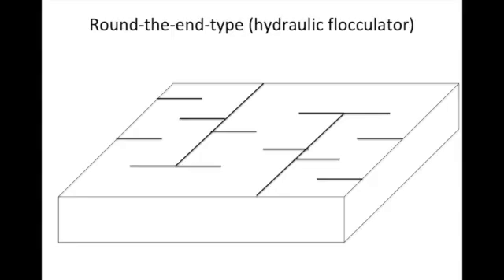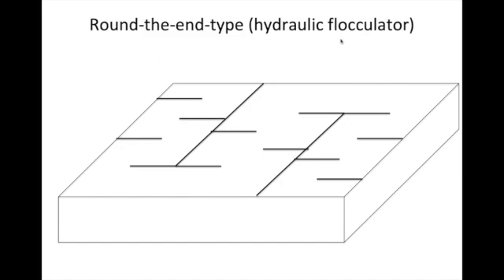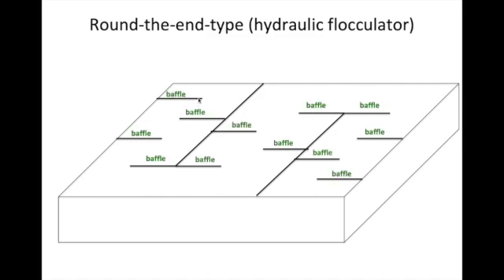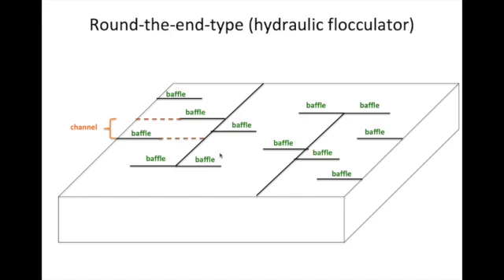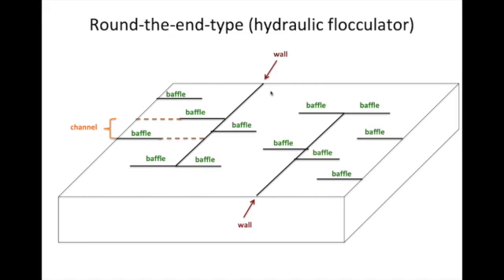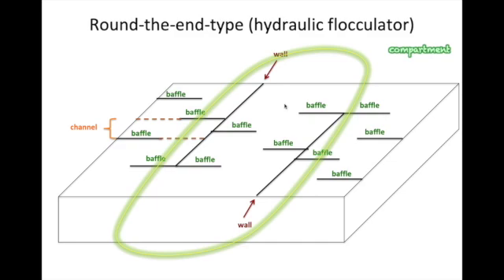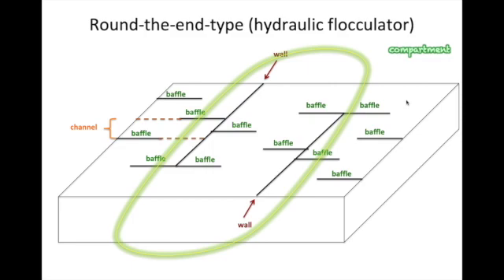6 21 Round-The-End-Type (RTET) Hydraulic flocculator (Components)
This video introduces the components of Round-The-End-Type Hydraulic Flocculator